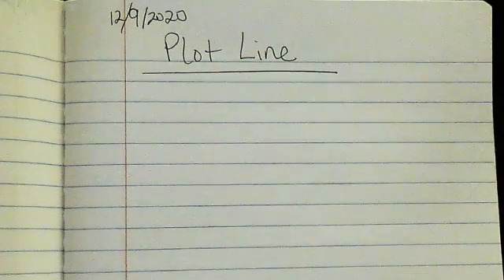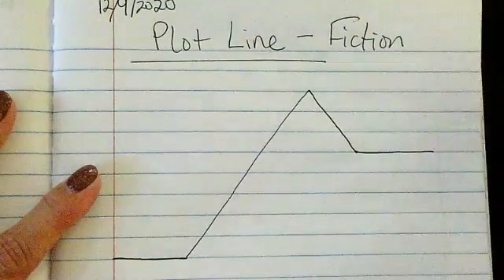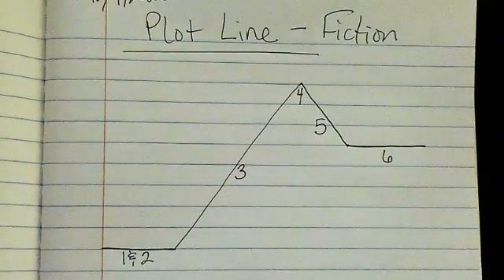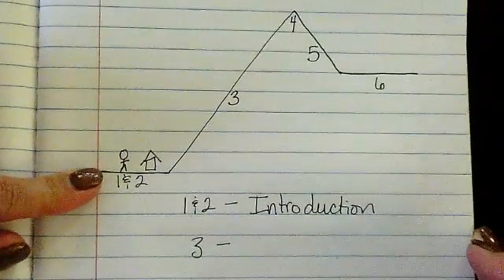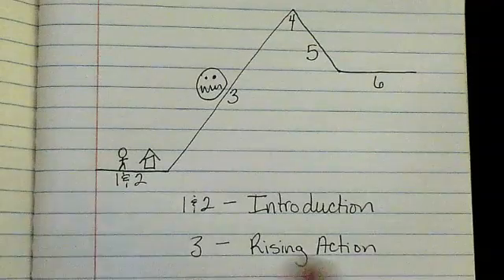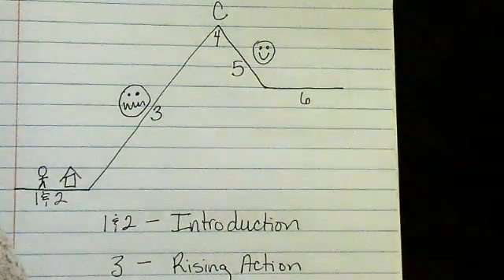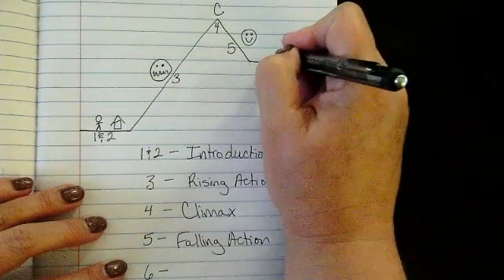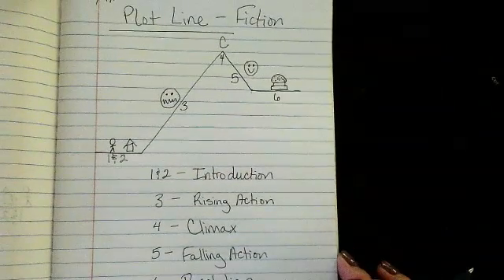Fiction Plot Line